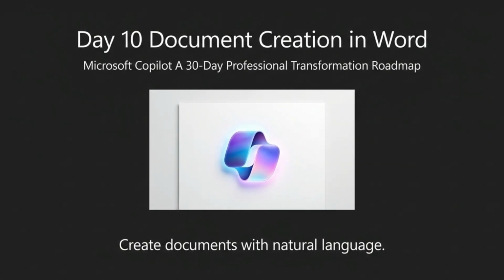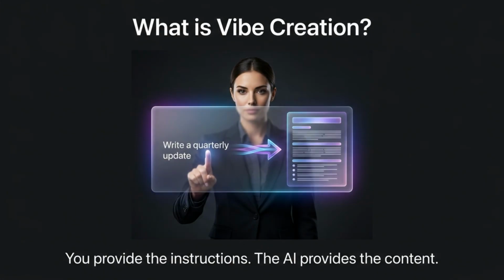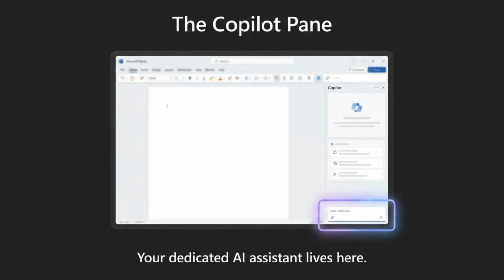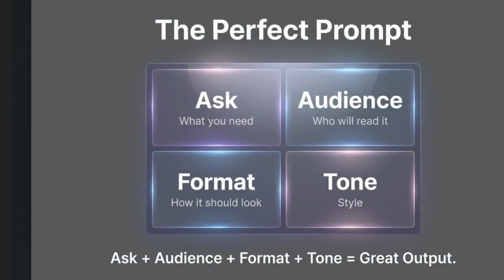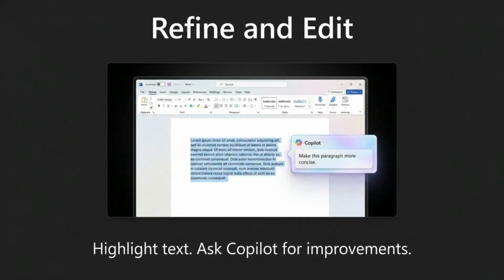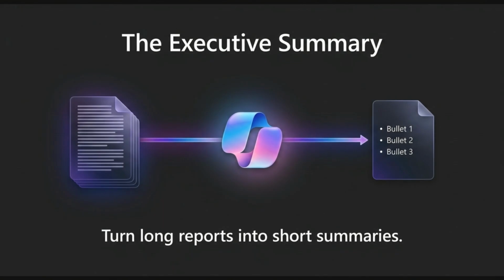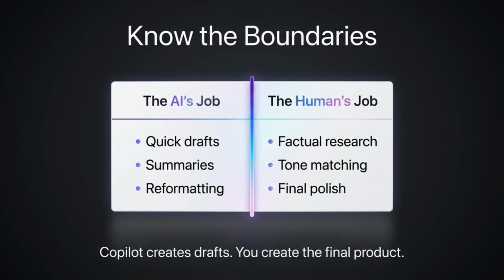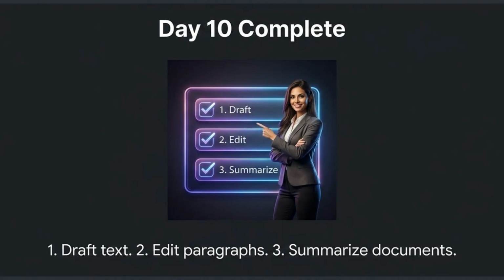Microsoft Copilot Day 10: Document Creation in Microsoft Word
Welcome to Day 10 of our Microsoft Copilot transformation journey! Today, we are exploring the powerful capabilities of Document Creation in Word. In this video, we will show you how to use the Copilot icon to quickly draft, edit, and format your documents. Watch as we demonstrate how to generate new content from scratch, such as drafting an introduction for a business proposal, and how to instantly create an executive summary of an existing document. You will also learn how to seamlessly copy or add these AI-generated drafts directly into your pages. Join us to see how integrating AI into Microsoft Word can drastically speed up your daily writing and formatting tasks!